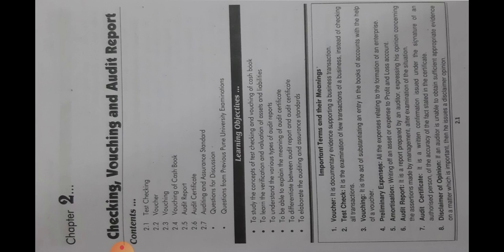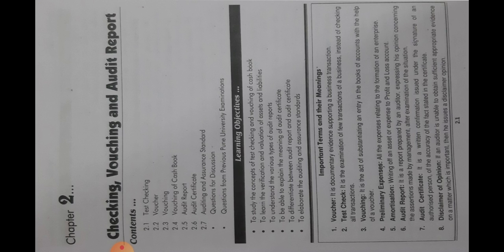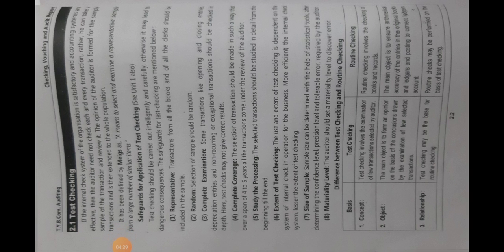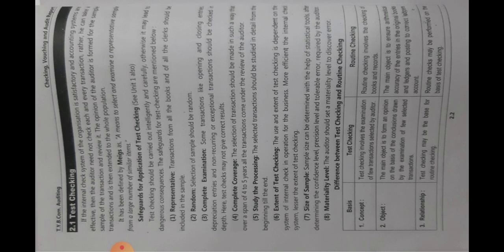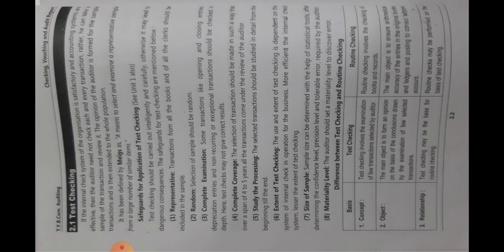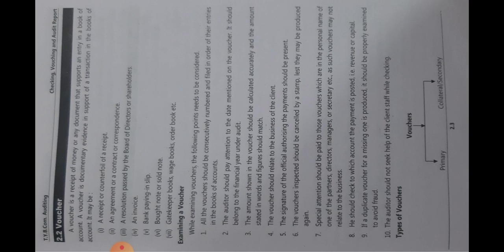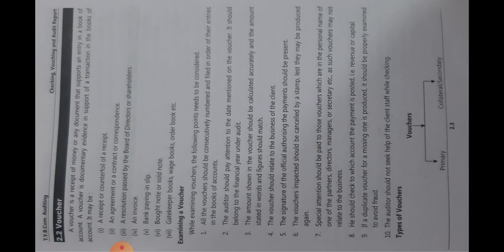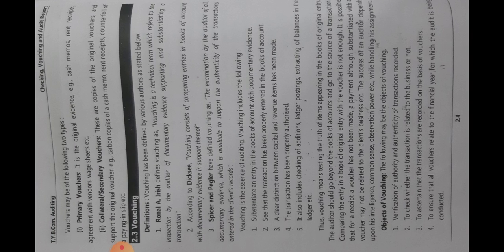TY B.Com Auditing Lecture 14